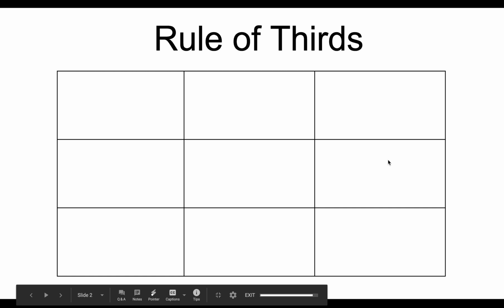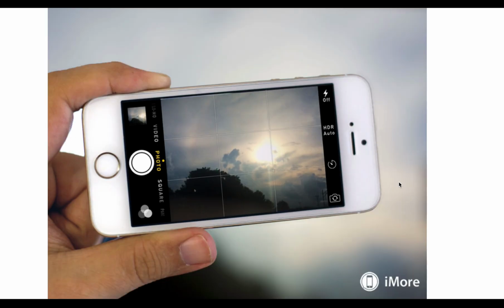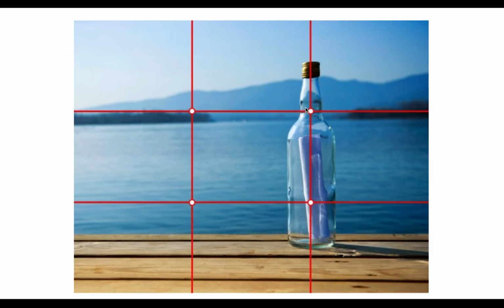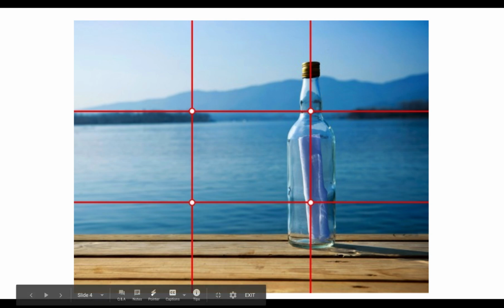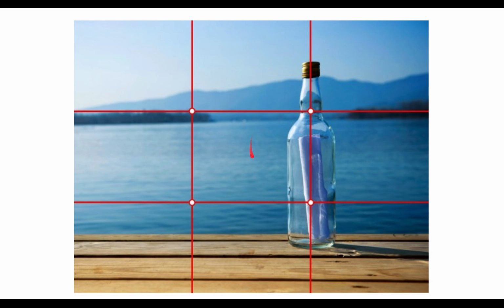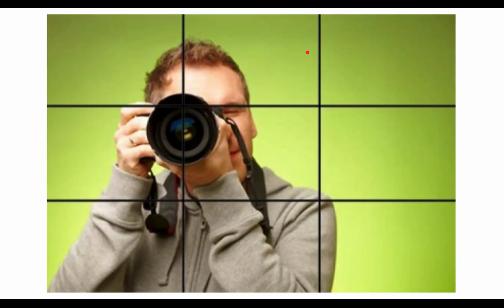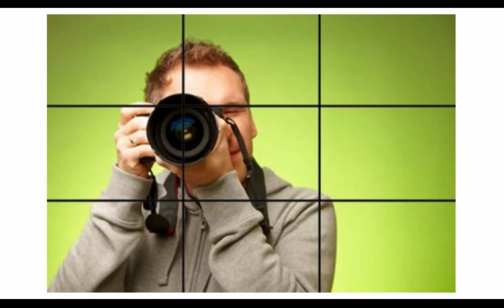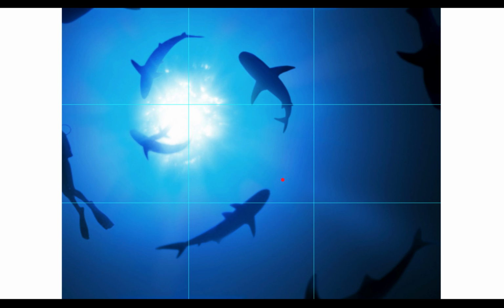Candy Drawing Part 1: Rule of Thirds